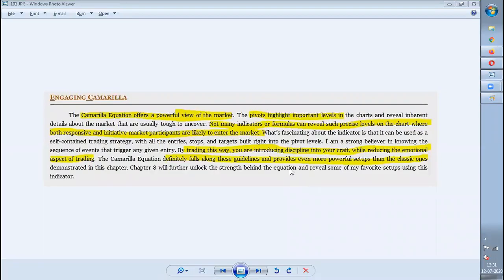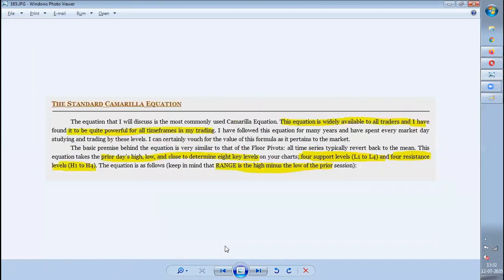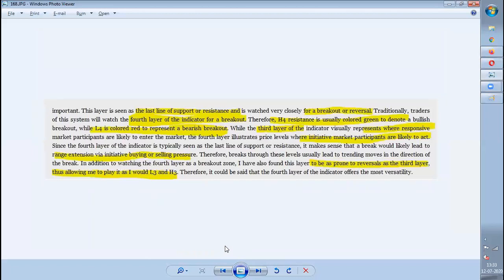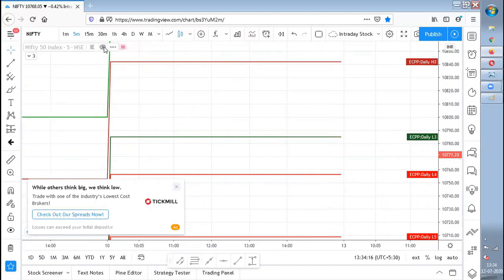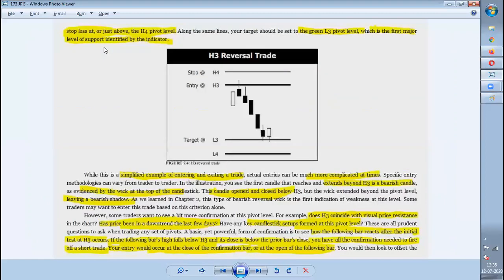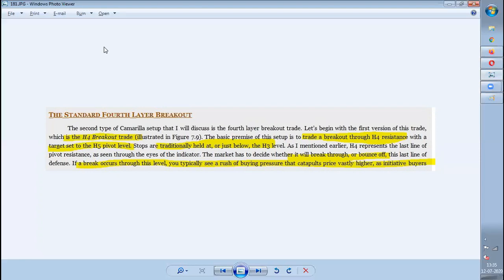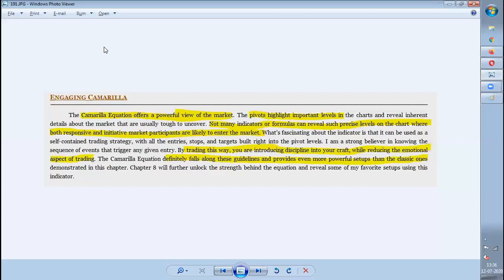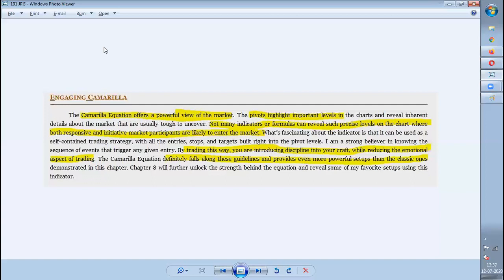Secret of PivotBoss - Part 44 Chapter 7 Introducing the Camarilla Equation Engaging Camarilla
Hi All,
Today I have made a video on Secret Secret of Pivot Boss - Chapter 7 Introducing the Camarilla Equation Part 44 Engaging the Camarilla
Please note : This topics in the video all are my understanding. Nowhere i have said to follow it. It is upto your wish and decision to proceed ahead further.
KEEP WATCHING!!!
KEEP SHARING!!!
Thanks
Stunner